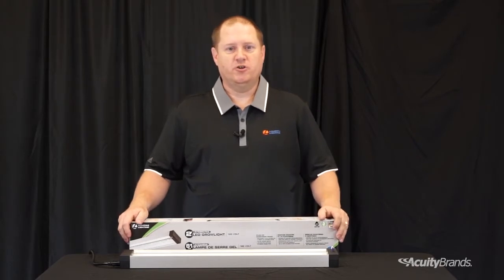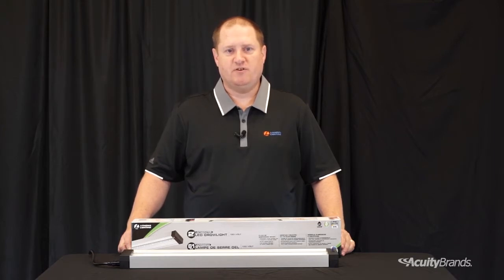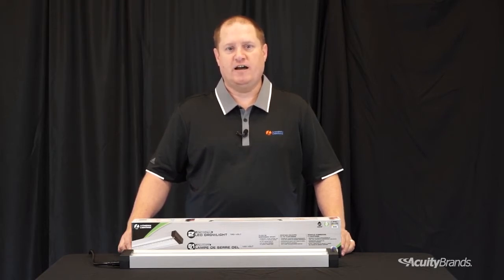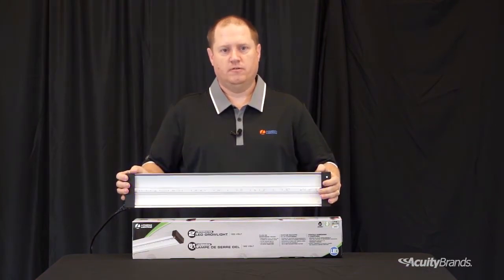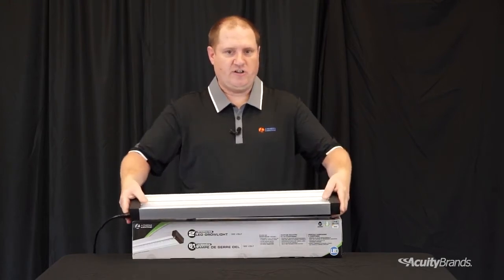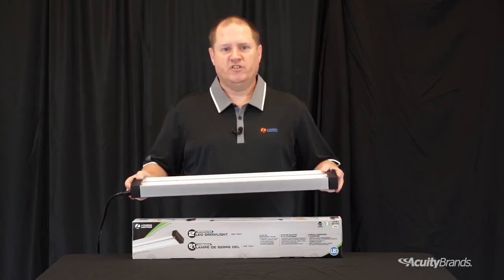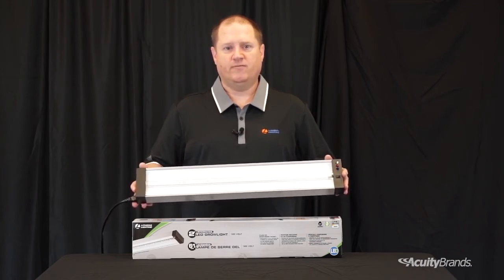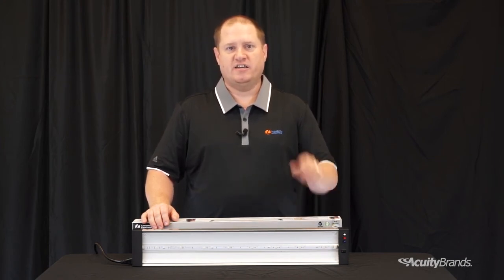LED Grow Light Fixture | Lithonia Lighting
Experience the difference in your year-round indoor gardening with this color switchable, multi-spectrum LED grow light fixture from Lithonia Lighting.